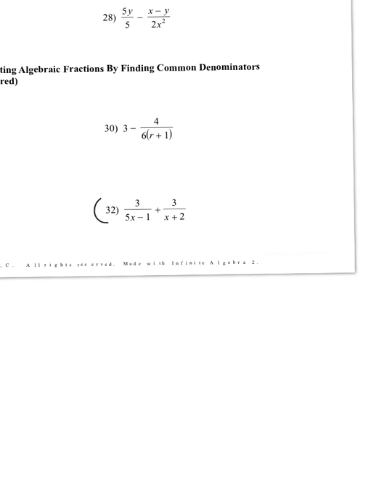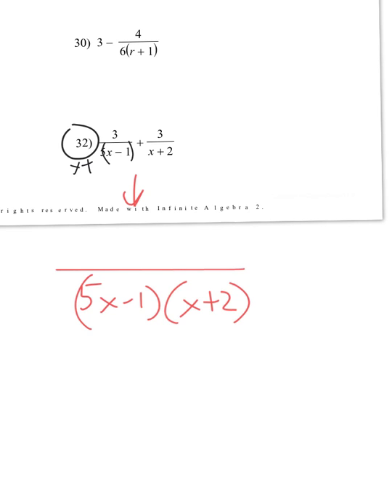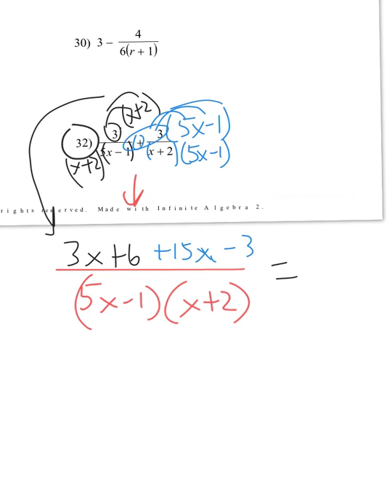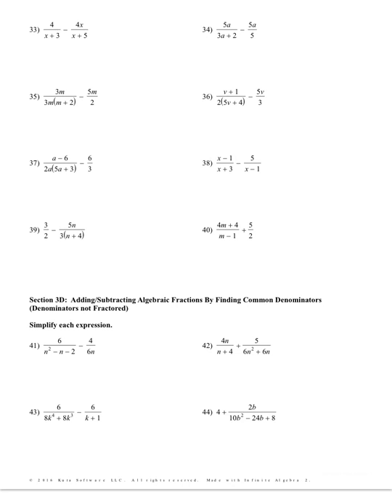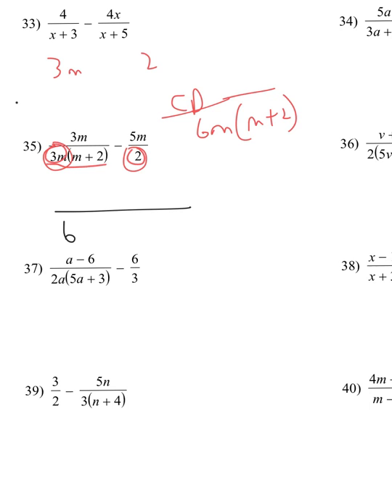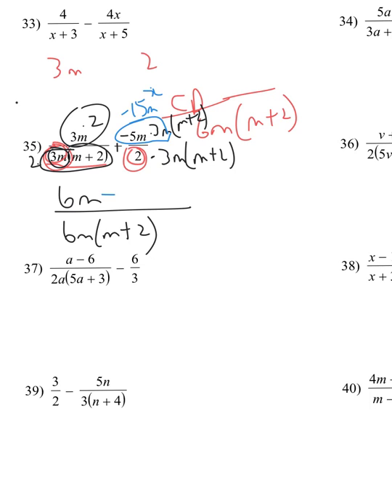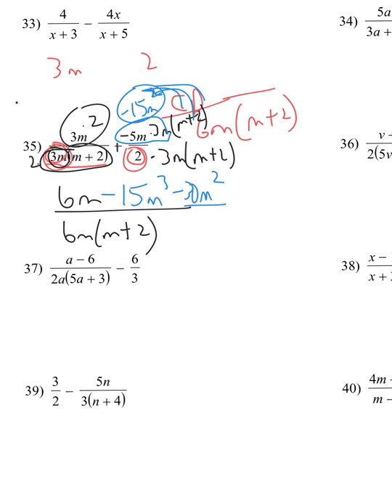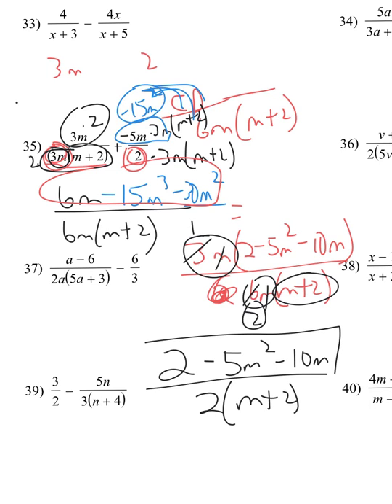a2t u8 s3 v3